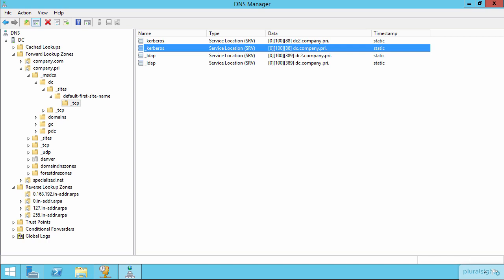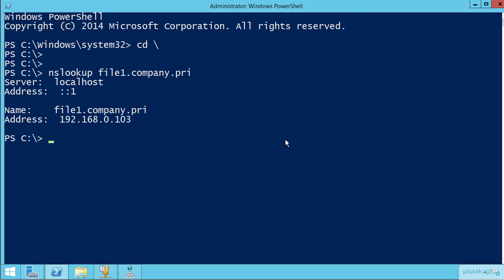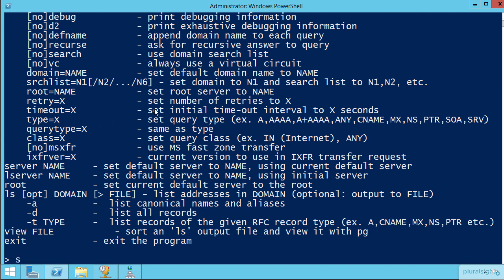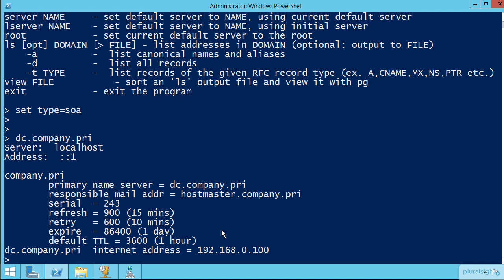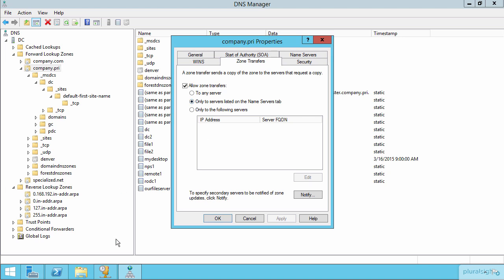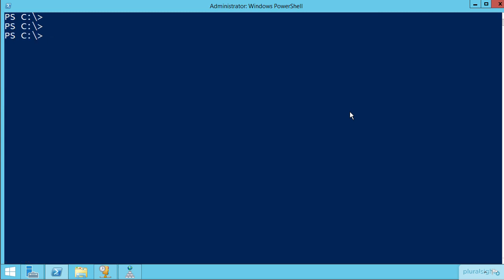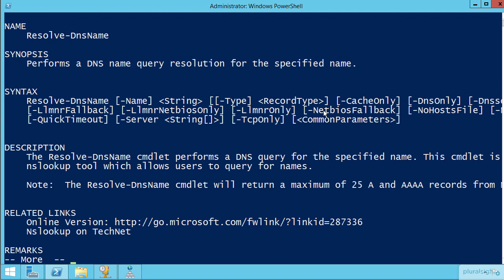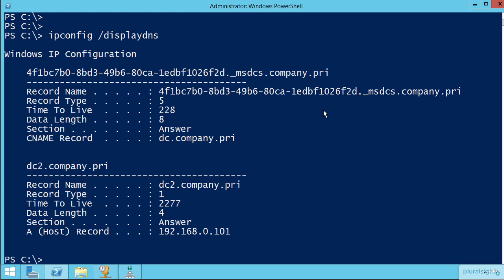Querying for DNS Resource Records